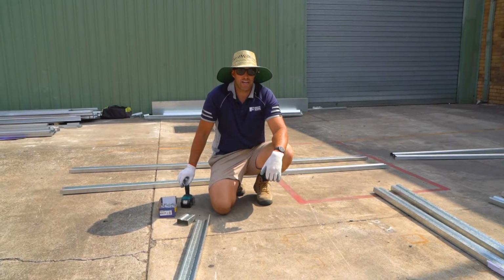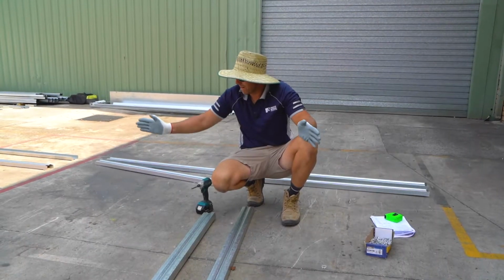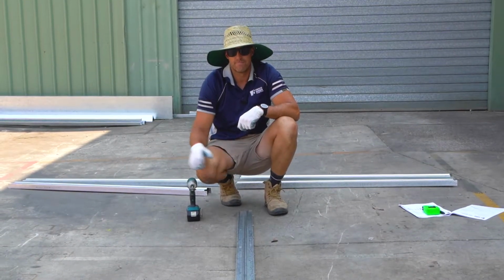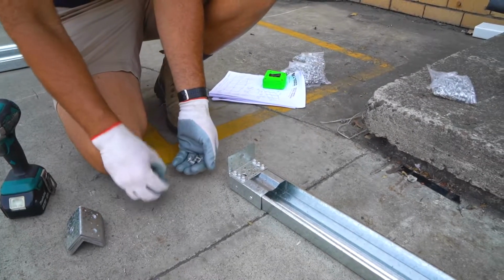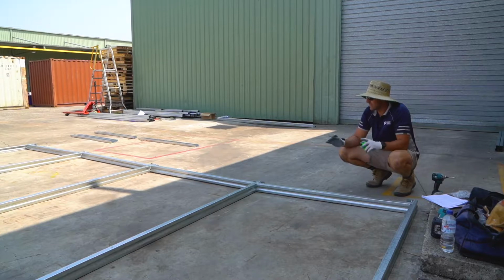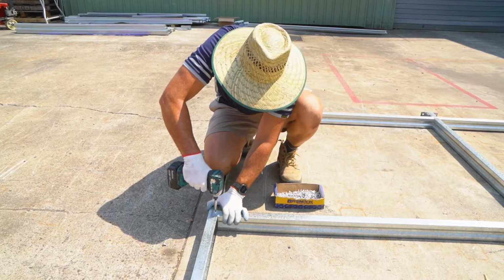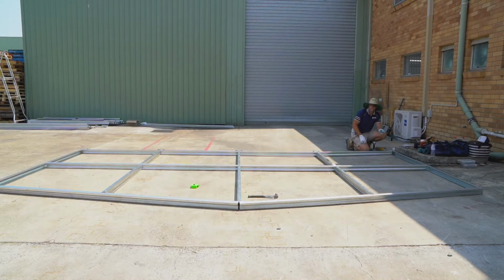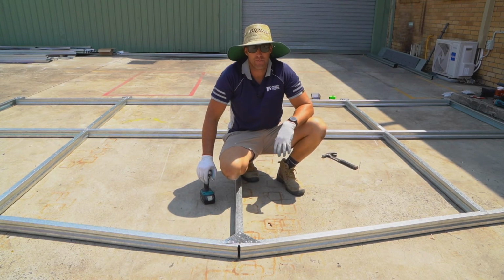Absco Sheds - Double Roller Door Garage - Rear Frame Assembly